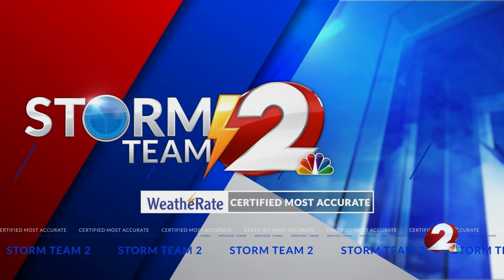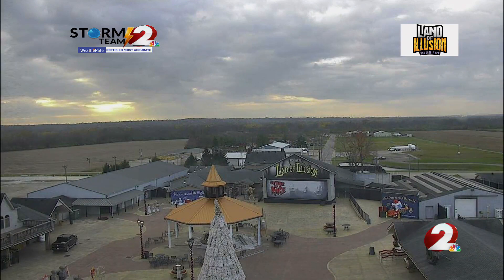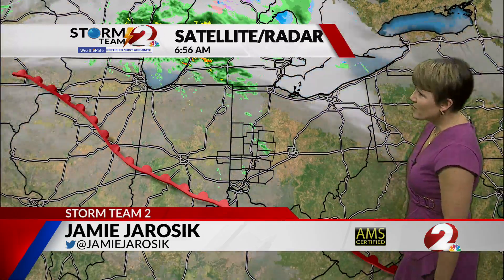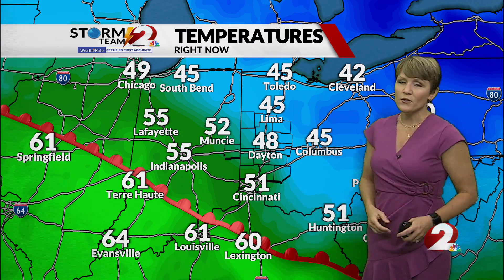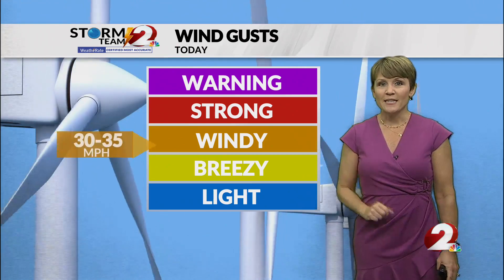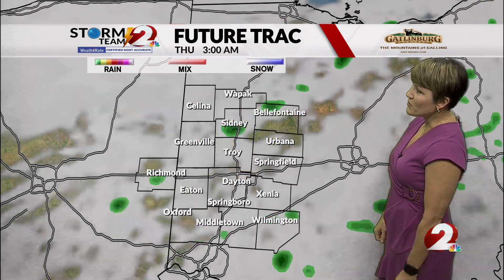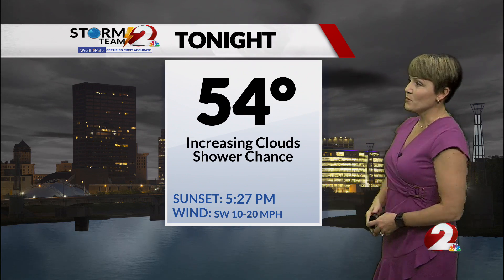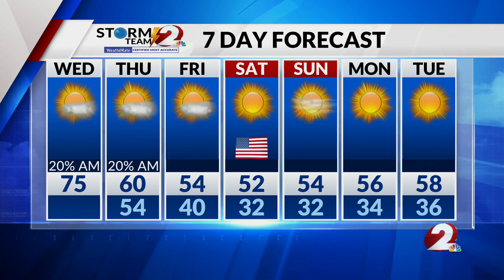Today's Miami Valley Forecast Update 11/8/23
See our full forecast at wdtn.com